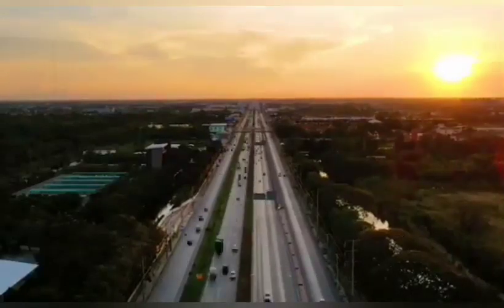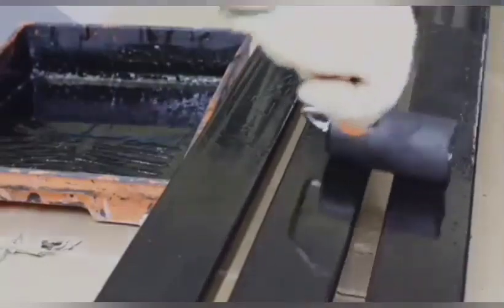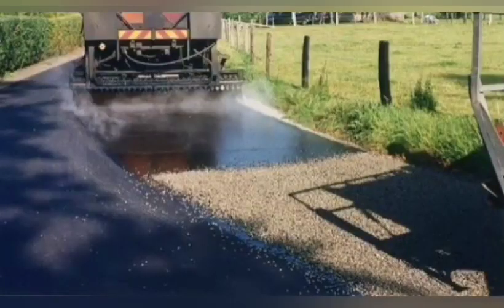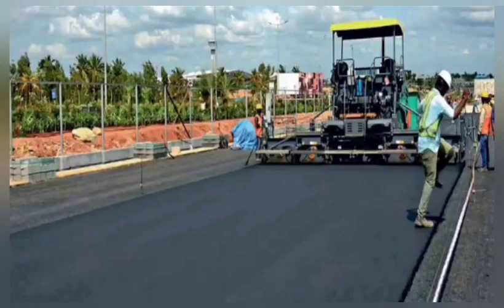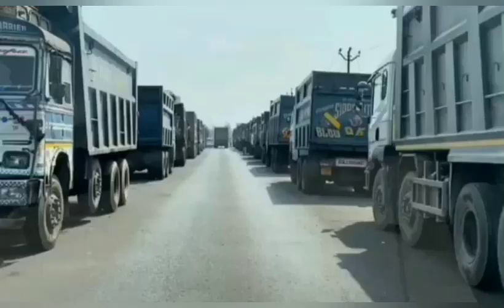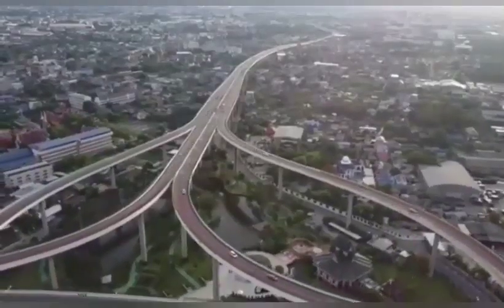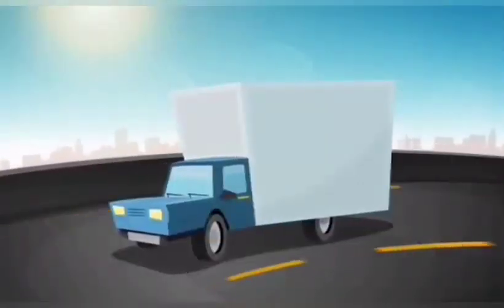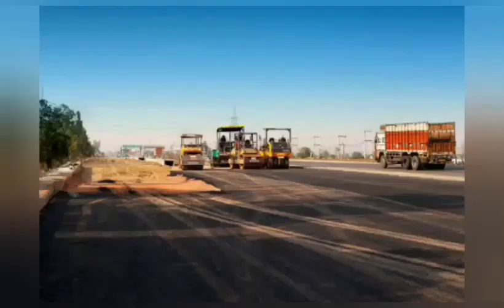India's first Steel Road | World first Steel Road in Gujarat | What is Steel Slag Road?